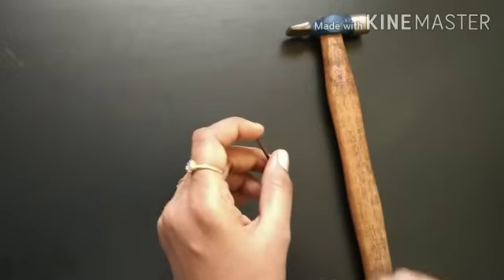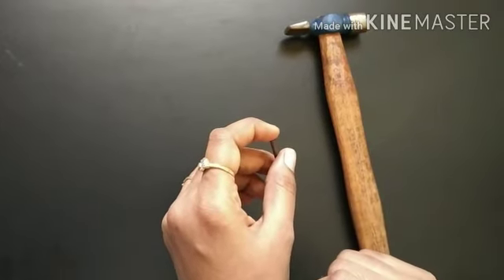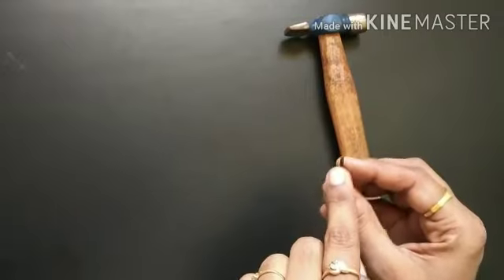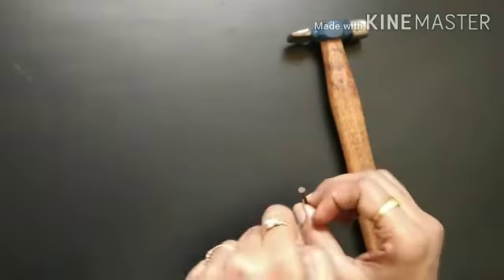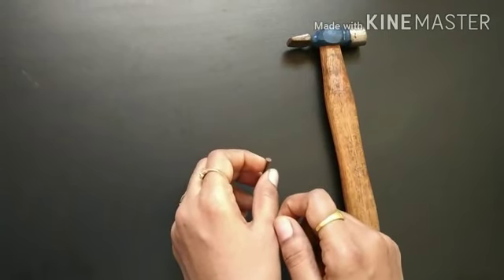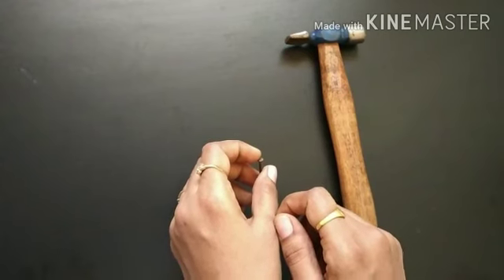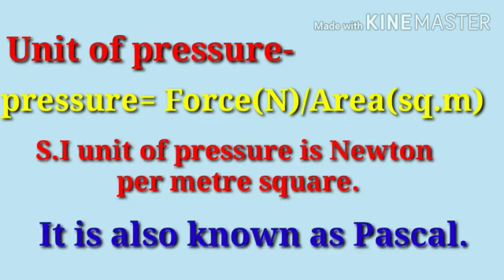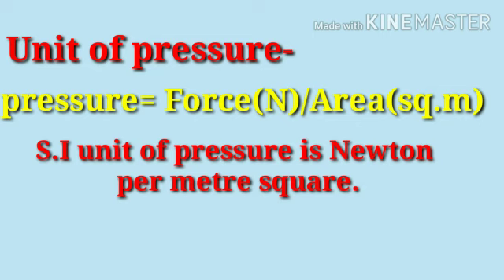Force and pressure